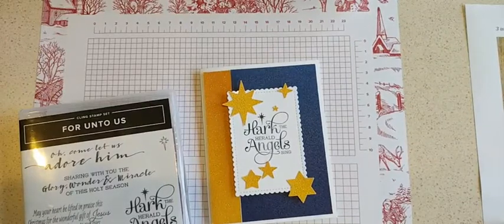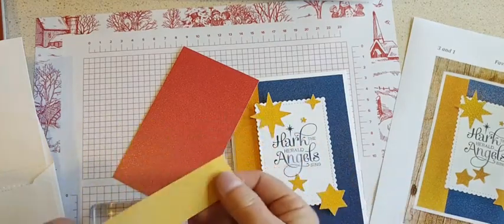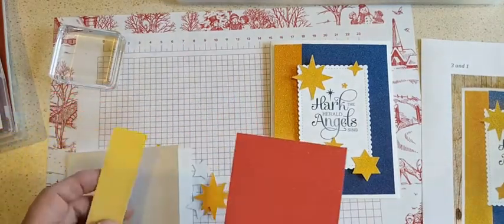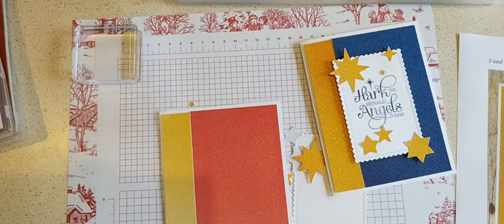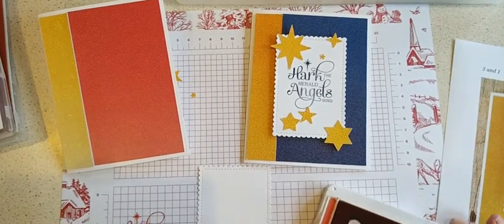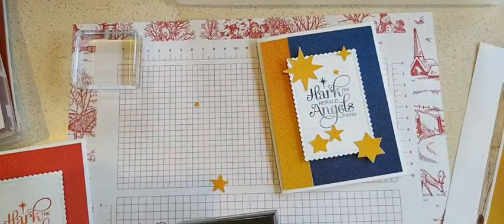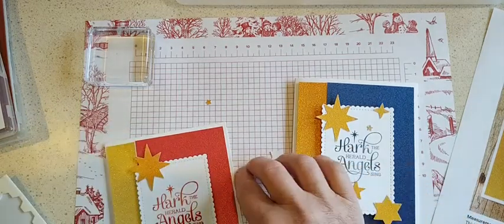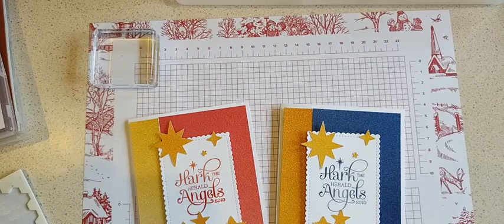Three and One Layout for Cards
October Card Class.  This is a quick layout - great for multiples.  For product information and more projects, check out my blog  at craftdoc.com